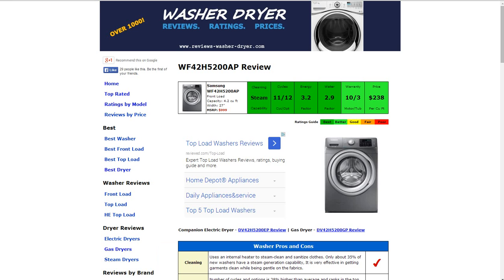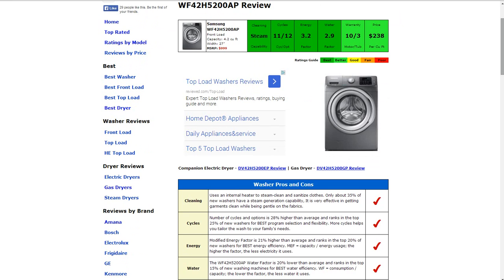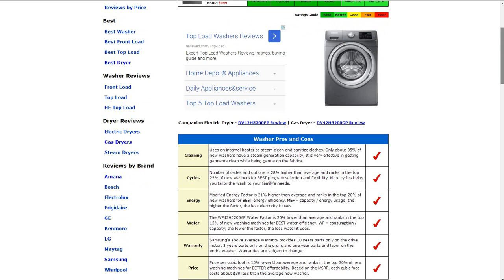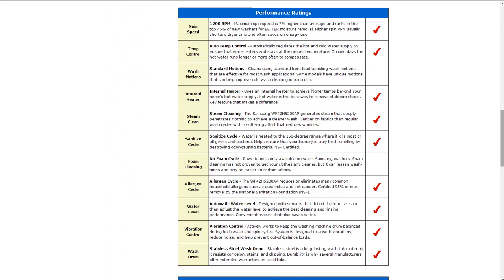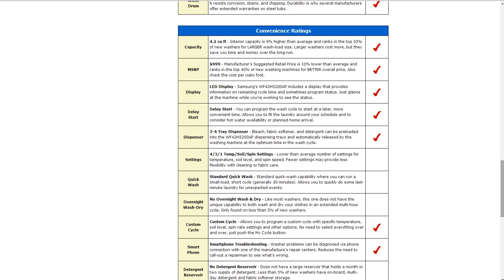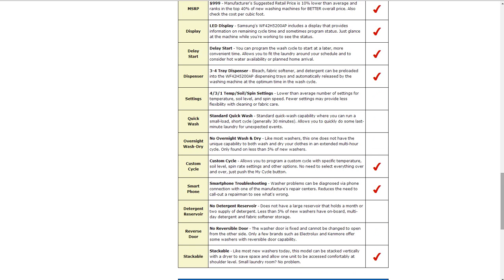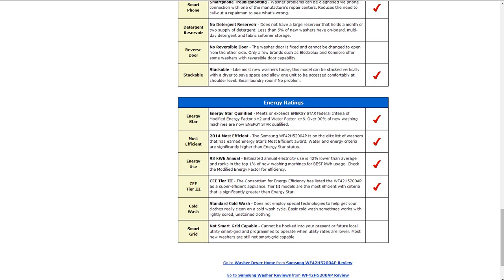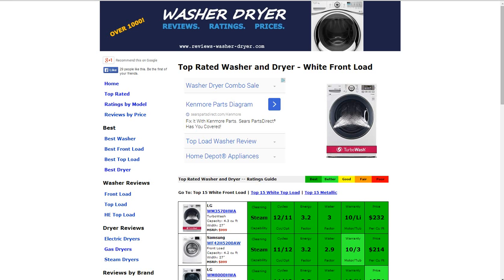Samsung WF42H5200AP Washing Machine - Updated Review